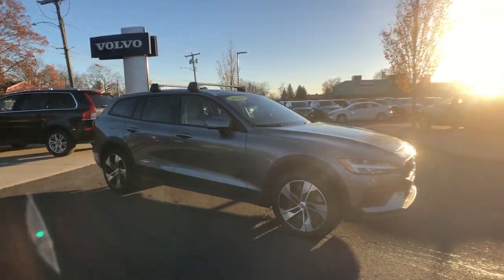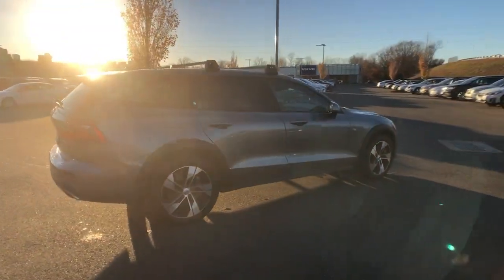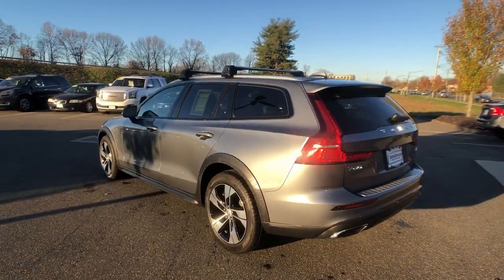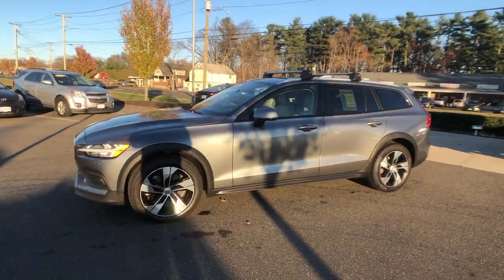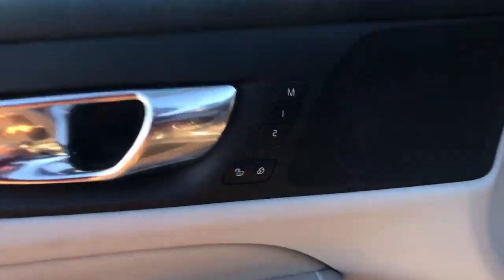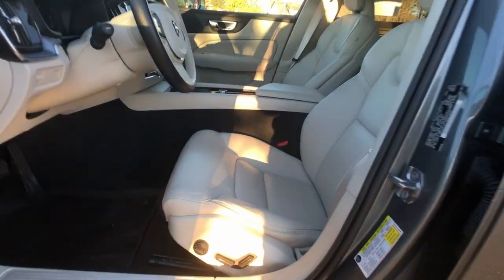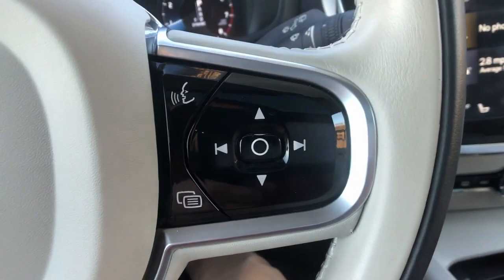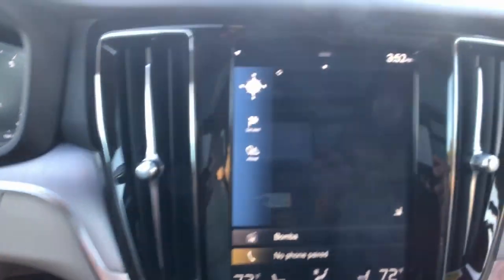2020 Volvo V60 Cross Country Milford, New Haven, Guilford, Madison, Orange, CT V252982A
Gray Used 2020 Volvo V60 Cross Country  available in Milford, Connecticut at Gengras Volvo of North Haven. Servicing the New Haven, Guilford, Madison, Orange, CT area.
2020 Volvo V60 Cross Country  - Stock#: V252982A - VIN#: YV4102WKXL1039974

5 YEAR + UNLIMITED MILEAGE WARRANTY!!!AWDLeatherMoonroofRear CameraBluetooth + StreamingAuto Braking SystemIMPORTER'S SUGGESTED LIST PRICE P.O.E.: $ 45,100.00Heated Rear Seats & Heated Steering Wheel 750.00Metallic Paint 645.00Protection Package Premier* 610.00Destination Charge 995.00Total Suggested Retail Price: $ 48,100.00* Roadside Assistance* Limited Warranty: 60 Month/Unlimited Mile (whichever comes first) from original in-service date* Warranty Deductible: $0* Vehicle History* 1-Year complimentary Volvo On Call app. Remote climate control, locks, fuel, maintenance; driving journal. Vehicle History Report with Buyback Guarantee. Includes Trip Interruption Reimbursement* 170+ Point Inspection* Transferable WarrantyThis vehicle's availability is subject to delivery of title.Tax and title fee's additional. Your Gengras Price includes manufacturer incentives, which are detailed in the vehicle description. Please contact Gengras to confirm your incentive eligibility. Low finance rate offers, including deferred pricing, may not be compatible with other manufacturer offers and may effect the selling price of the vehicle. This vehicle's availability is subject to delivery of title. See dealer for details.

This vehicle comes with the below Options:
Turbocharged
All Wheel Drive
Power Steering
ABS
4-Wheel Disc Brakes
Brake Assist
Brake Actuated Limited Slip Differential
Aluminum Wheels
Sun/Moonroof
Generic Sun/Moonroof
Panoramic Roof
Heated Mirrors
Power Mirror(s)
Rear Defrost
Privacy Glass
Intermittent Wipers
Rear Spoiler
Daytime Running Lights
Automatic Headlights
LED Headlights
Automatic Highbeams
AM/FM Stereo
Satellite Radio
MP3 Player
Steering Wheel Audio Controls
Telematics
Auxiliary Audio Input
HD Radio
WiFi Hotspot
Smart Device Integration
Requires Subscription
Auxiliary Audio Input
Bluetooth Connection
Bucket Seats
Seat Memory
Trip Computer
Power Windows
Leather Steering Wheel
Keyless Entry
Power Door Locks
Keyless Start
Keyless Entry
Cruise Control
Climate Control
Multi-Zone A/C
A/C
Leather Seats
Floor Mats
Cargo Shade
Mirror Memory
Keyless Start
Remote Engine Start
Requires Subscription
Navigation System
Power Windows
Power Door Locks
Trip Computer
Security System
Immobilizer
Traction Control
Stability Control
Traction Control
Driver Monitoring
Back-Up Camera